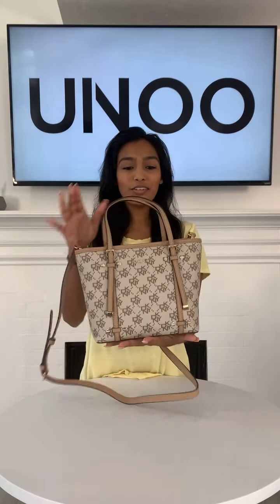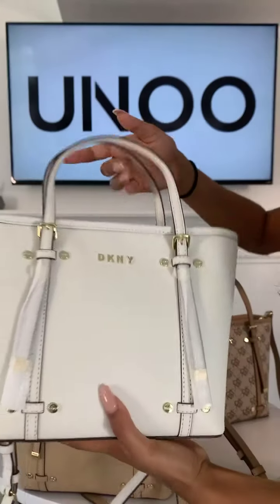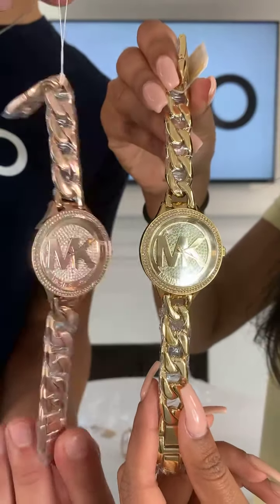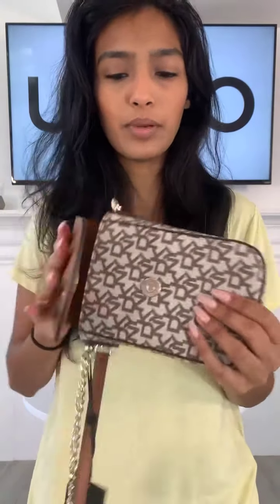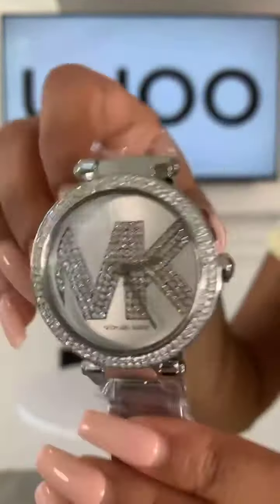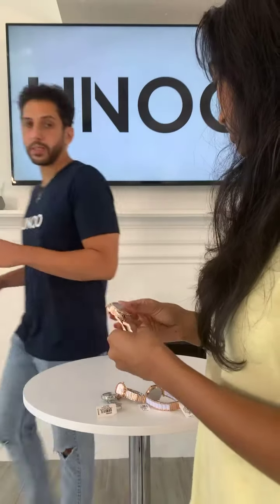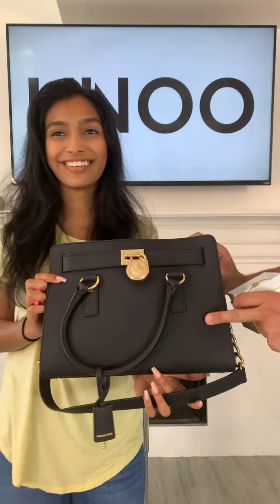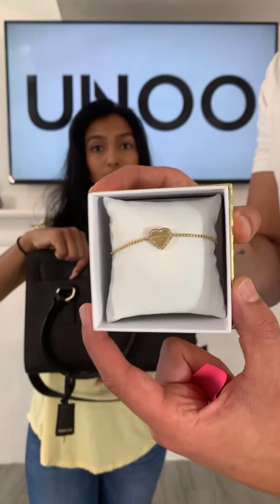DKNY Handbags, Michael Kors Handbags, Watches & More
Check out some DKNY’s newest designs.